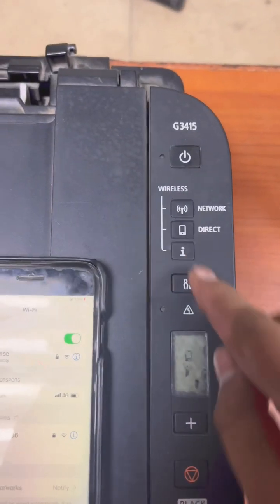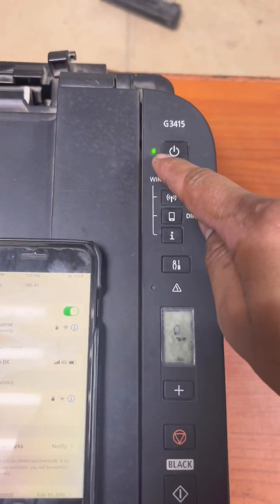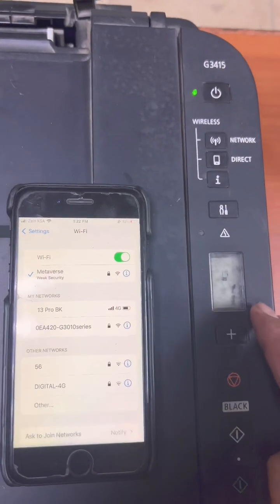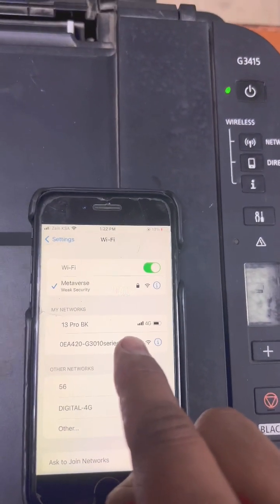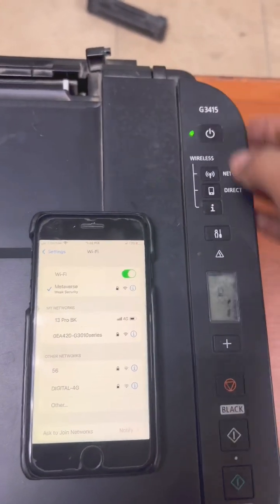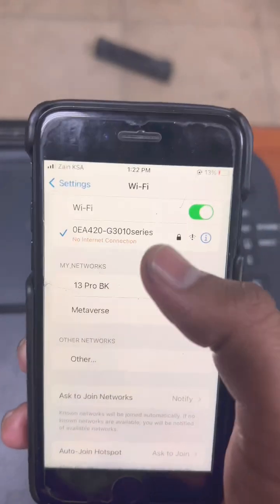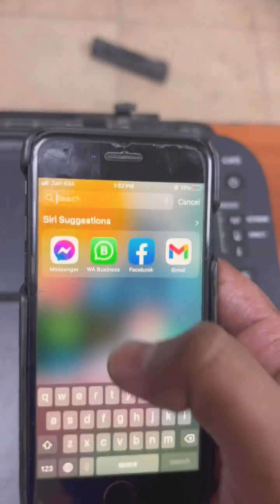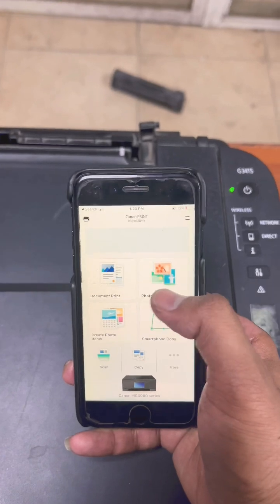How To Print Documents From Your Mobile iPhone Canon Pixma G3415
In this video, we will show you how to install the Canon Pixma G3415 wireless connection on smartphones. This printer can be used to print photos, documents, and text from a smartphone or tablet.

If you're looking for a way to print from your smartphone or tablet, then this video is for you! We'll show you how to install the Canon Pixma G3415 wireless connection on your smartphone or tablet, and then we'll show you how to print photos, documents, and text! After watching this video, you'll be able to print from your smartphone or tablet with ease!

Bilal's Workshop - Technologist and Vlogger